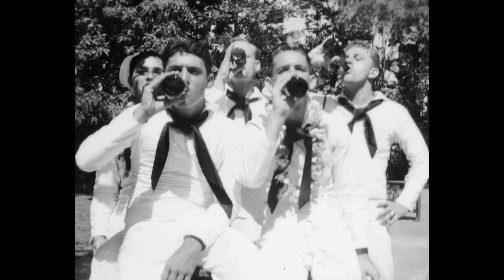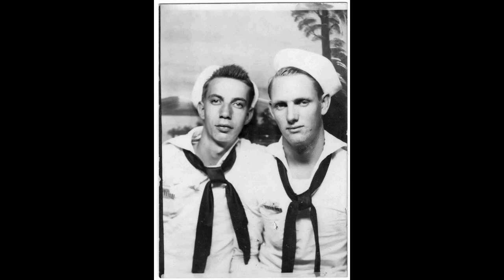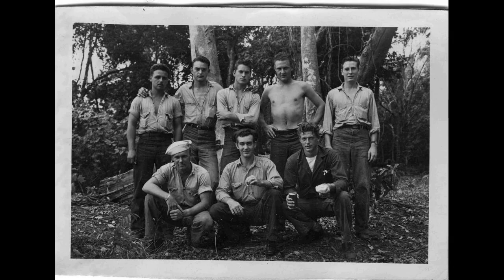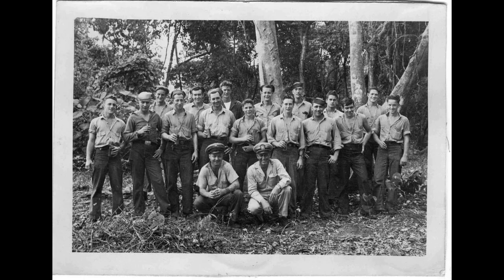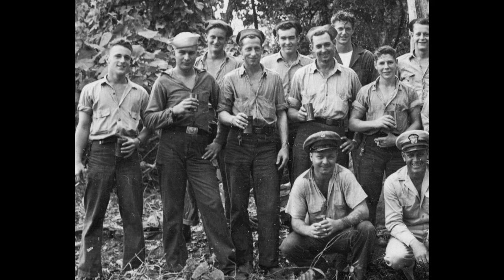Personal Photos of a USS Mississippi Battleship Shipfitter, 1940s (History, Photos of Men & Sailors)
The USS Mississippi (BB-41), a New Mexico-class battleship, was commissioned in 1917 and named in honor of the U.S. state of Mississippi. It played a significant role during World War II, seeing extensive service in the Pacific Theater.

In the early years of World War II, the USS Mississippi was stationed in the Atlantic, but it was soon relocated to the Pacific after the attack on Pearl Harbor. It took part in the Aleutian Islands Campaign in 1943, where it provided naval gunfire support. The battleship also participated in the Gilbert and Marshall Islands Campaigns later that year.

During the Battle of Saipan in 1944, the USS Mississippi provided bombardment against Japanese positions, proving instrumental in the successful amphibious assault by U.S. Marines. Later that year, the ship was involved in the Battle of Leyte Gulf, one of the largest naval battles in history, where it engaged enemy warships in the Surigao Strait.

In 1945, the USS Mississippi was active during the Battle of Okinawa, the largest amphibious assault in the Pacific Theater of World War II. The ship provided fire support to troops on the ground and defended against multiple kamikaze attacks.

Following the end of World War II, the USS Mississippi participated in Operation Magic Carpet, the massive undertaking of bringing home U.S. troops from the Pacific. It was eventually decommissioned in 1956 and sold for scrap in 1957.

An essential but often overlooked aspect of the USS Mississippi's operations during the war was the work of shipfitters. These skilled tradesmen were responsible for the construction, maintenance, and repair of the ship's structure. They worked with various materials, including metal, wood, and fiberglass, and were experts in welding, cutting, and forming these materials to the required shapes and sizes.

Shipfitters on the USS Mississippi would have been involved in a range of tasks, from routine maintenance to emergency repairs. They could be found patching up damage after an enemy attack, replacing worn-out sections of the ship, or installing new equipment.

During the war, the role of shipfitters was of utmost importance. The intense and frequent combat situations in the Pacific meant that the USS Mississippi was often under fire, resulting in damage that needed immediate attention. The shipfitters worked under challenging conditions, often while at sea, to ensure the ship remained operational.

The work of these shipfitters was crucial to the USS Mississippi's war effort. Without their skills and dedication, the ship would not have been able to continue its missions and contribute to the Allied victory in World War II. The legacy of these unsung heroes lives on in the stories of the USS Mississippi and the broader history of the U.S. Navy during the war.